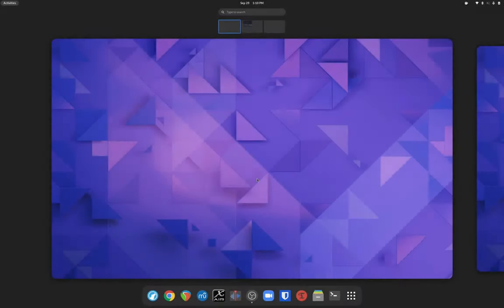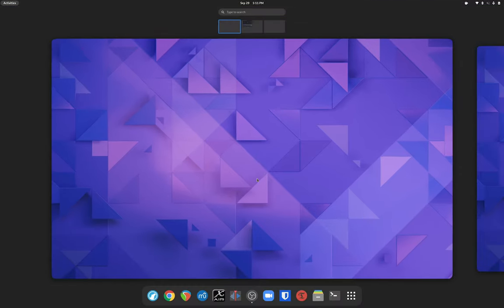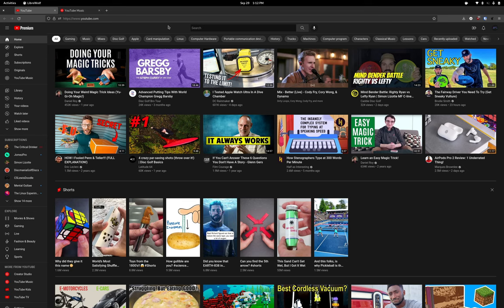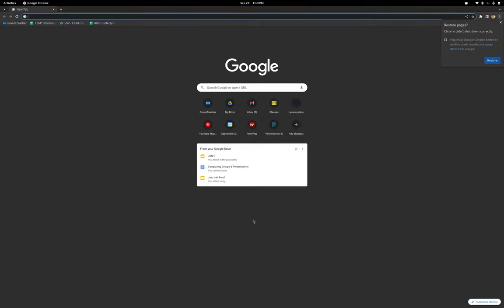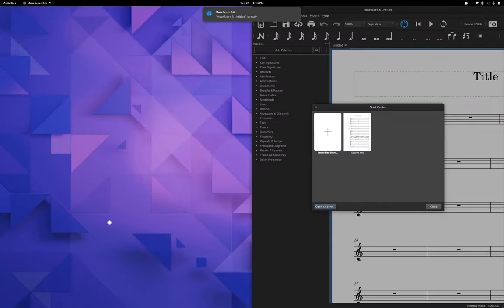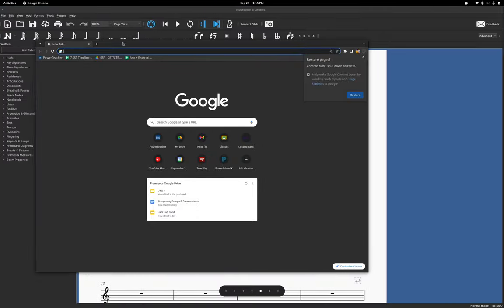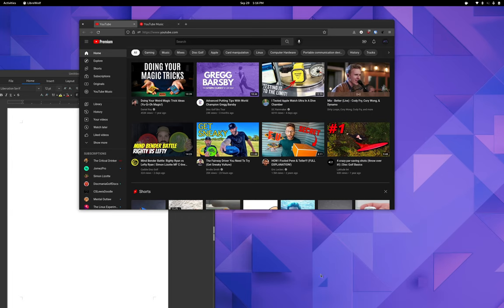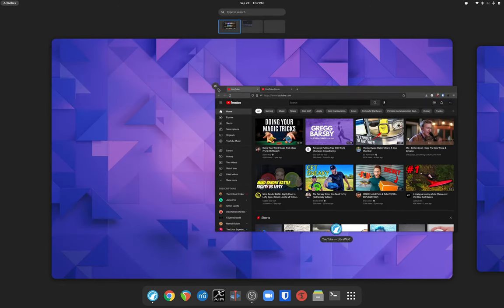How To Use The GNOME Desktop Environment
GNOME is simultaneously feature-reach and simple.  It focuses on productivity and minimizing the amount of time you spend interacting with the shell.